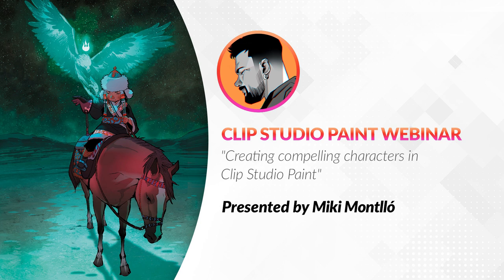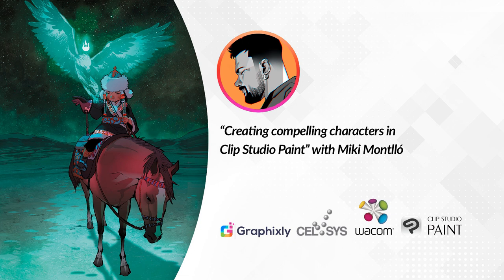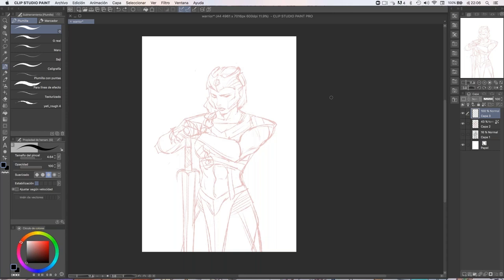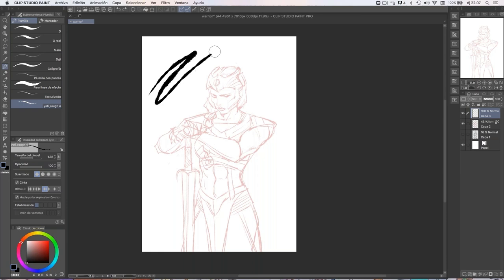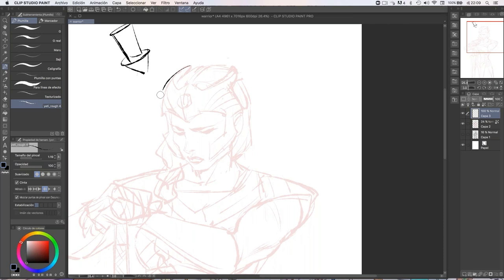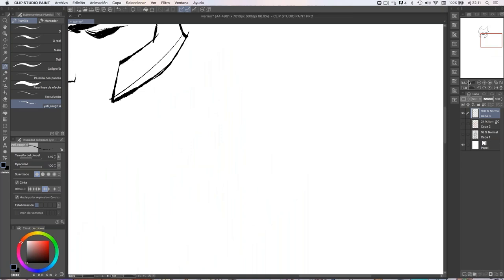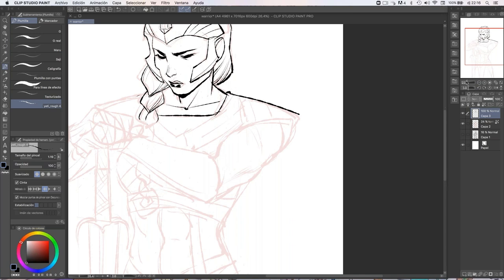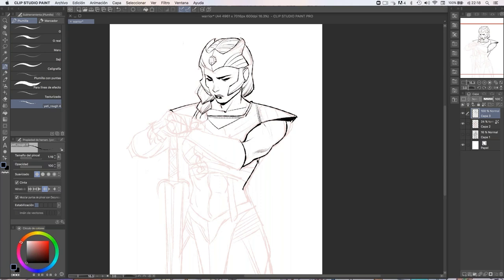Creating compelling characters in Clip Studio Paint with Miki Montlló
During the session, Miki is working on a character design while he talks about his workflow with Clip Studio Paint. He goes through the sketch phase to inking and rough coloring, and explains what makes a design appealing.
Following the presentation, is a Q&A session.

Originally from Barcelona, Miki spent a few years working on storyboards for TV advertisements, designing characters and backgrounds for video games and animation, and doing concepts for feature films. He then moved to Ireland to work at Cartoon Saloon animation studios and also started to work on his comic book series Warship Jolly Roger. Later he moved to the rising Chinese comic market, where he adapted “Providing to Humanity” from bestselling writer Cixin Liu. His comics are being translated to several languages and he keeps collaborating with animation studios such as Laika, Cartoon Saloon or Genndy Tartakovsky.